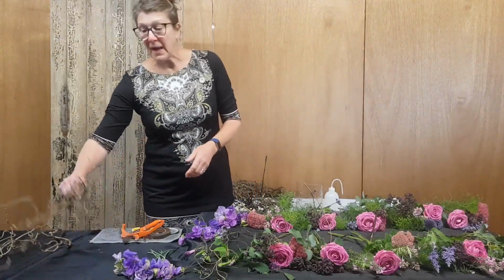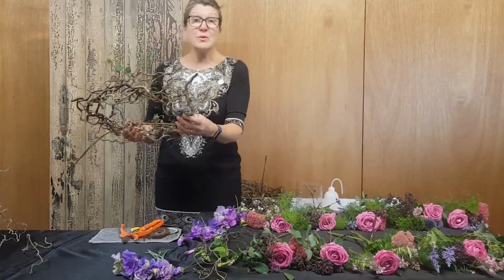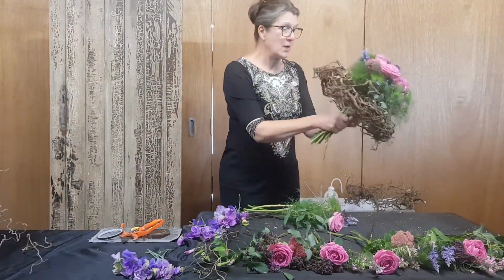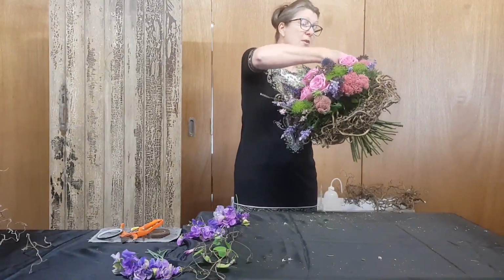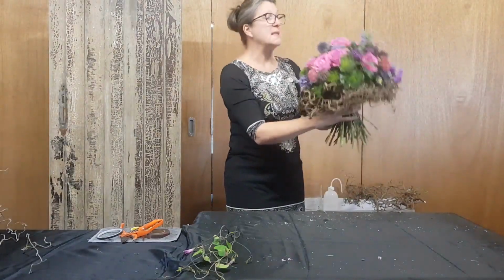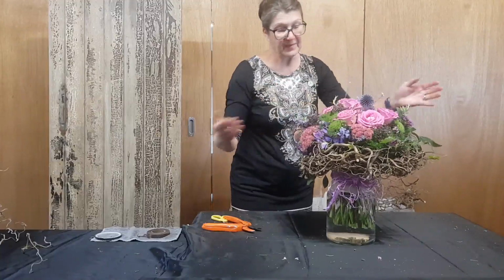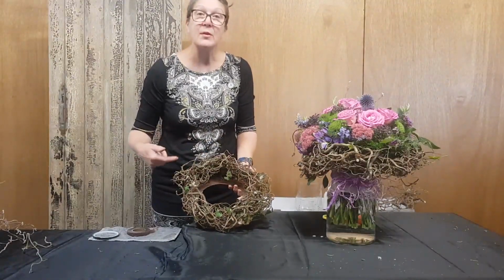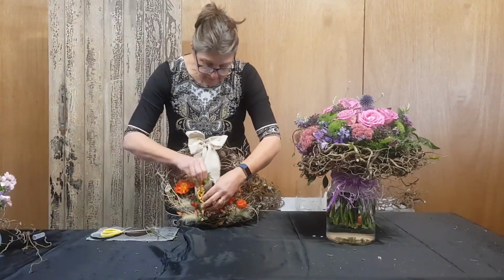North Midlands Area of NAFAS Flower Demonstrations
Marie Bradley, Area Demonstrator with an Autumnal Demonstration